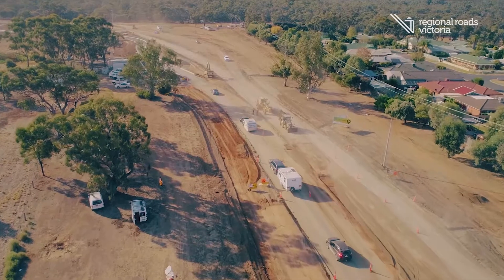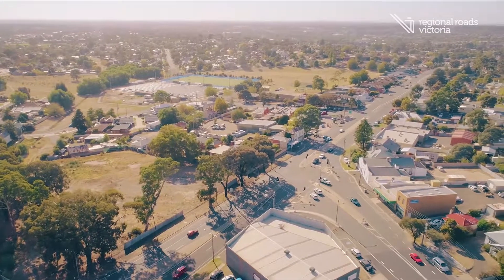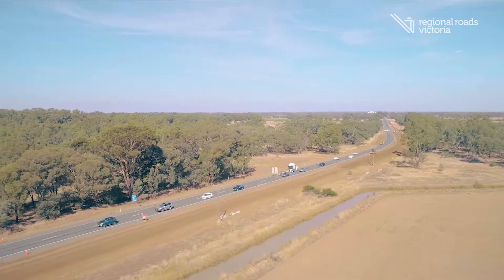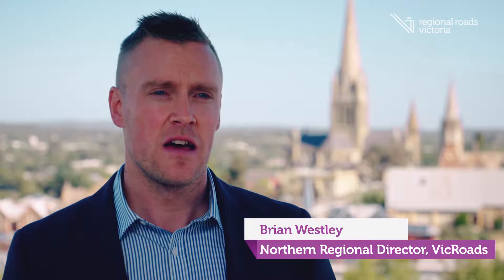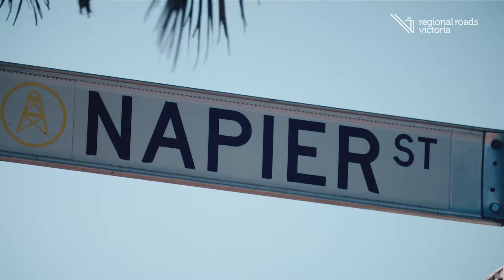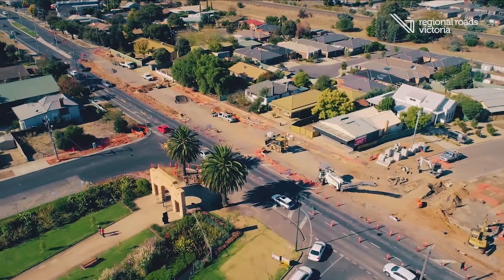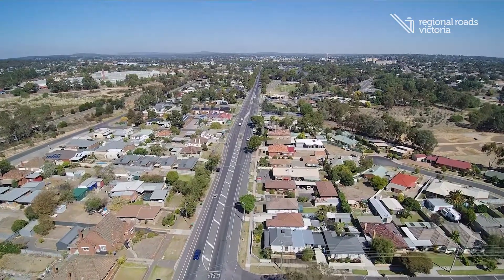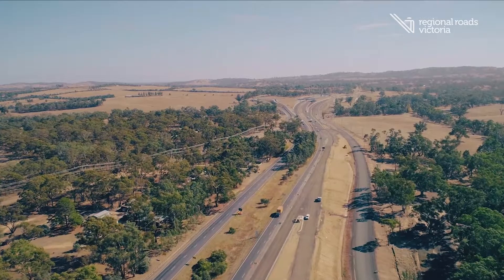Northern Victoria Construction and Maintenance Blitz - RRV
See what we're doing across the communities to strengthen North Victoria's roads.